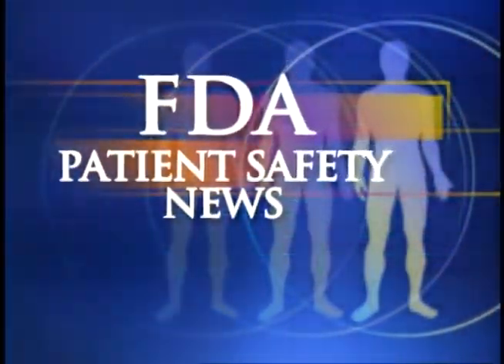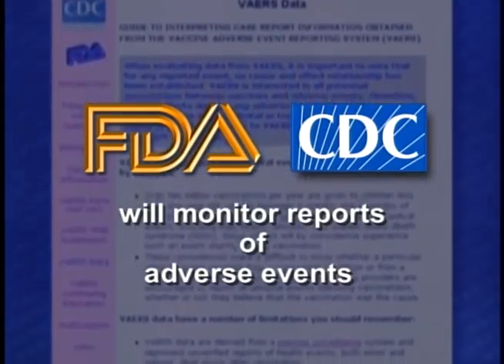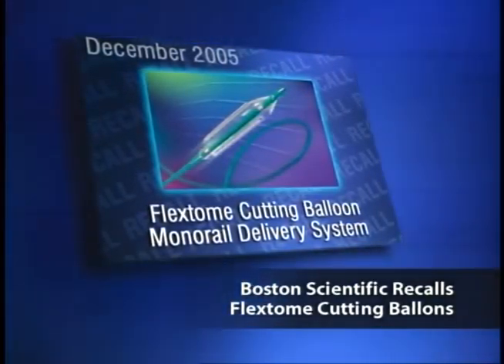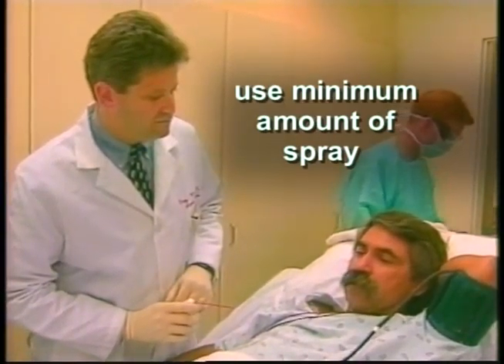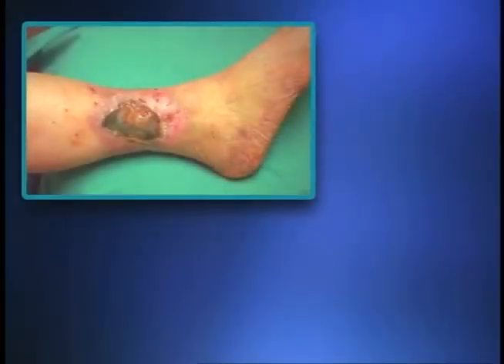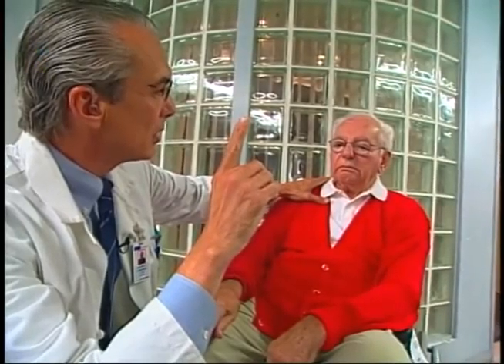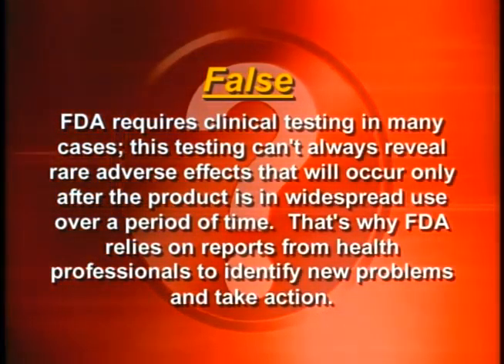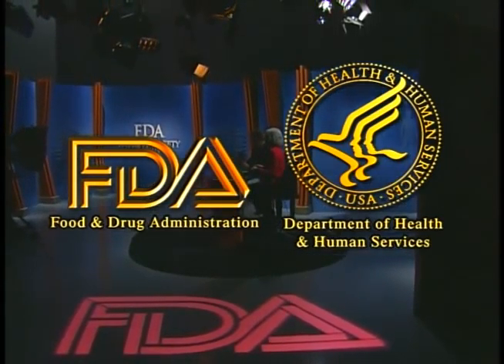FDA Patient Safety News (April 2006)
Food and Drug Administration.FDA Patient Safety News (April 2006). Transcript